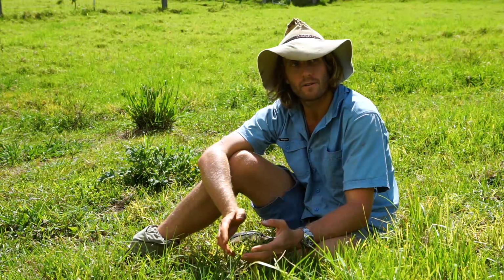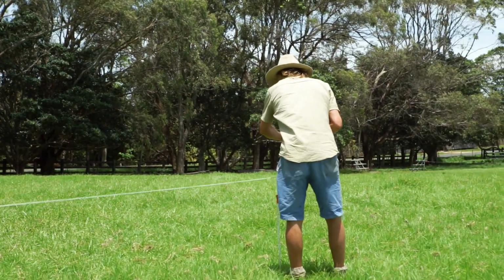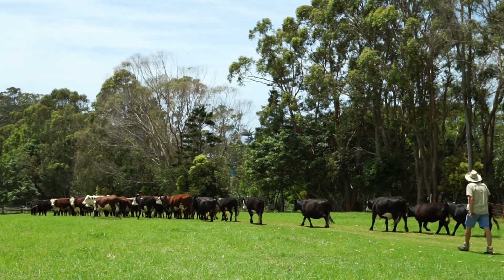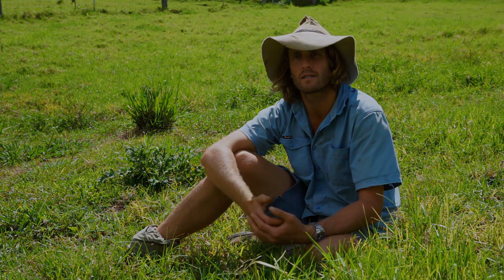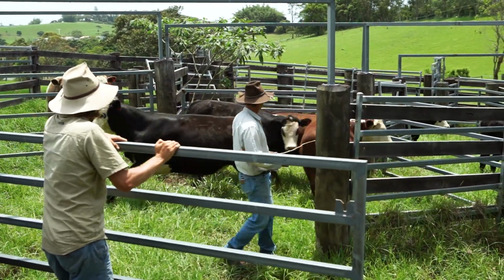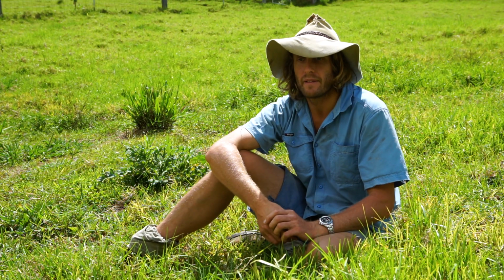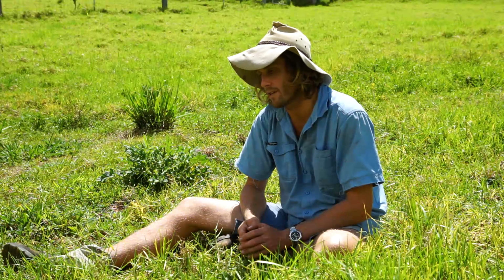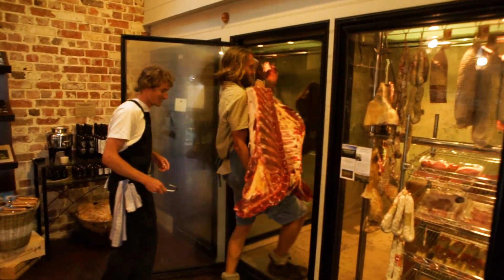Part 11 Grass Finished Beef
Byron Grass Fed Founder Andrew Cameron discusses Grass finished beef and some very important things to consider around the beef we consume.